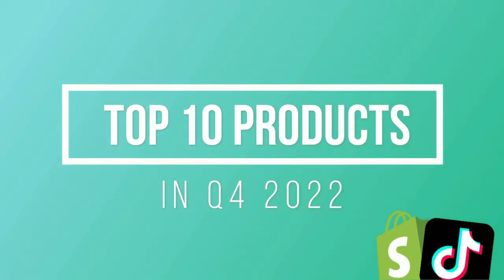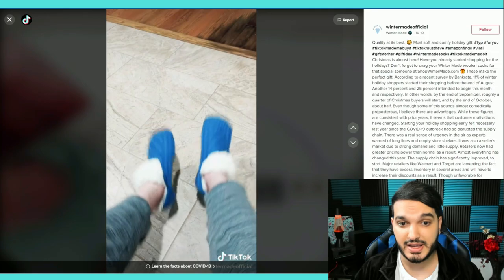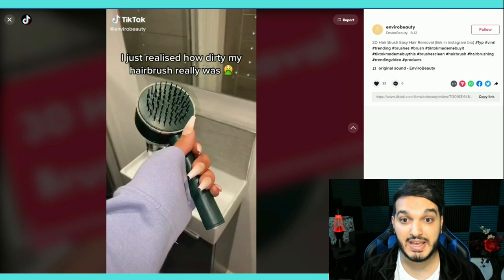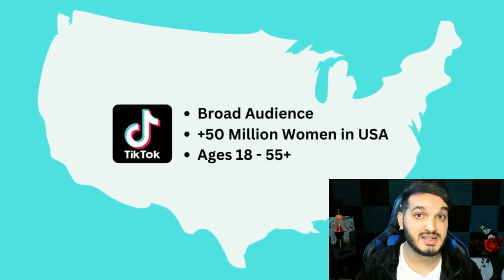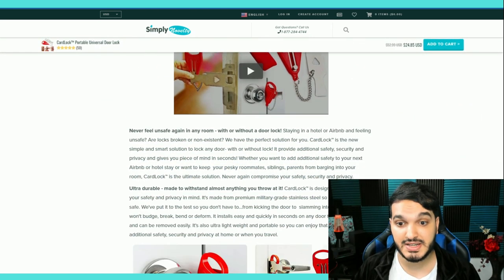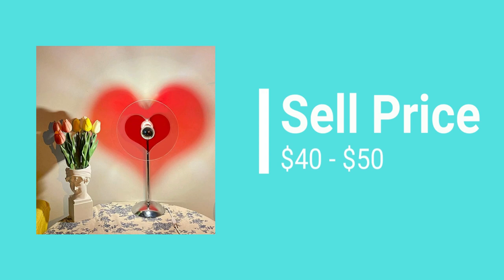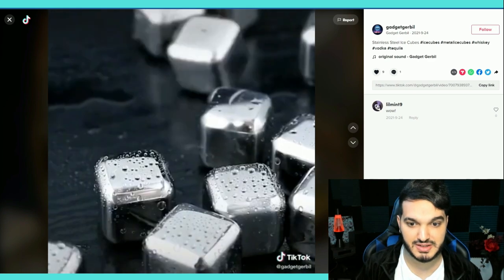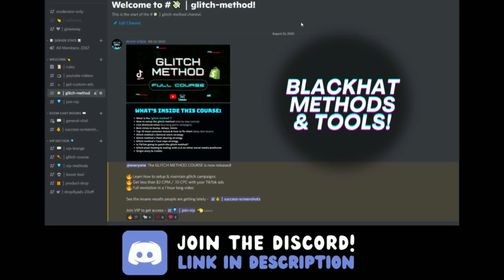🔥 Top 10 Winning Products To Sell Now (Shopify Dropshipping)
In this video, I will be showing you the TOP 10 PRODUCTS to sell in Q4 2022 for Shopify Dropshipping!

These Shopify Dropshipping products are currently trending and going insane in the market right now, so TAKE ACTION! 🚨

No worries, I’ll do the work for you guys! Here is what you'll get ⬇️

✅ ALIEXPRESS PRICE
✅ SELLING PRICE